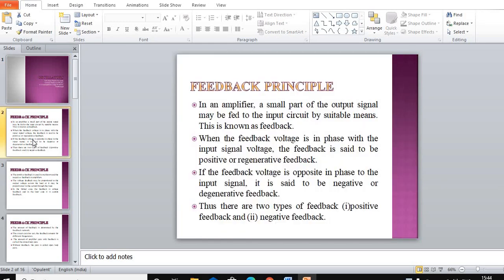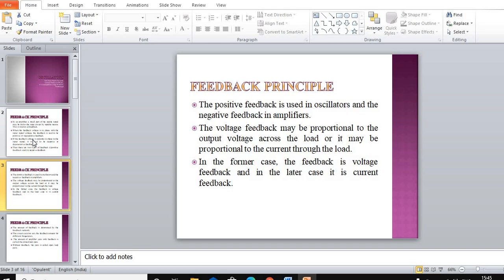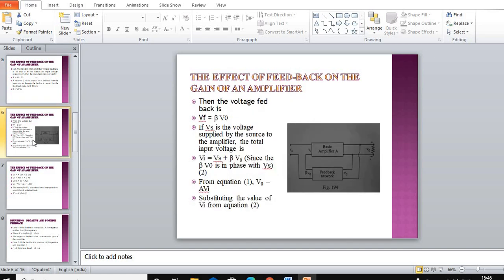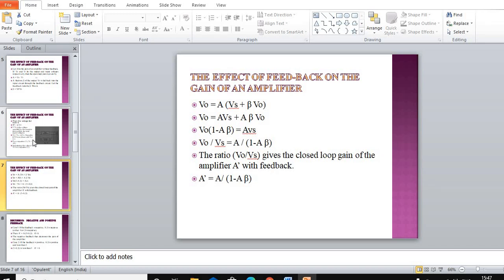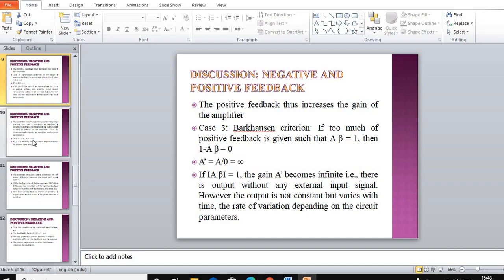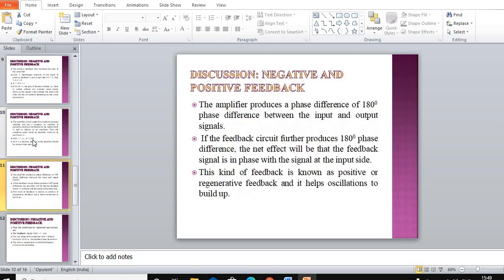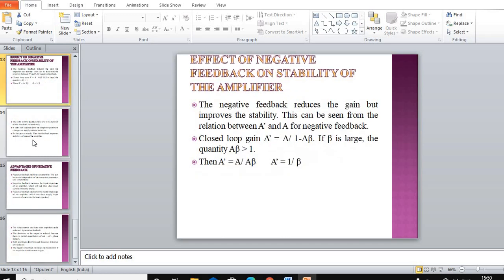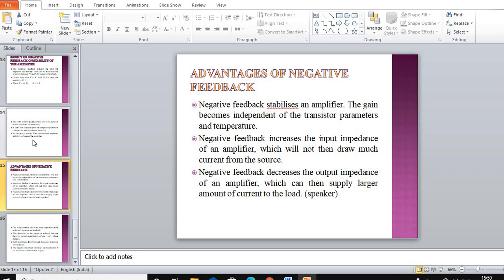oscillators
This video explains about feedback principle, types of feedback and introduction about oscillators. This video is created for education purpose